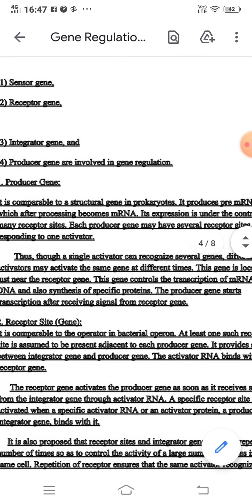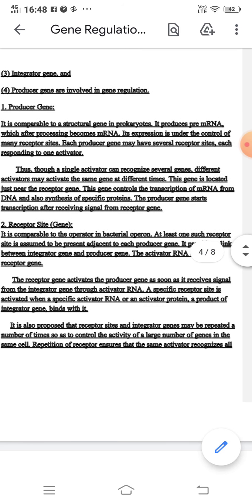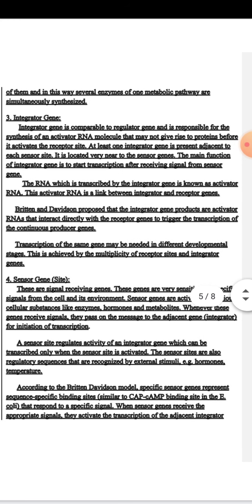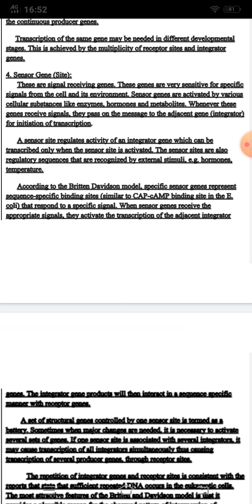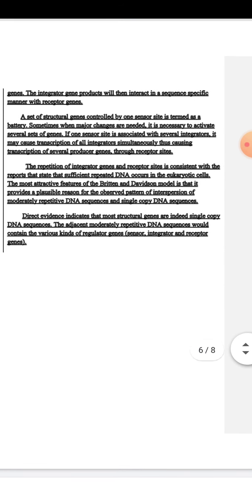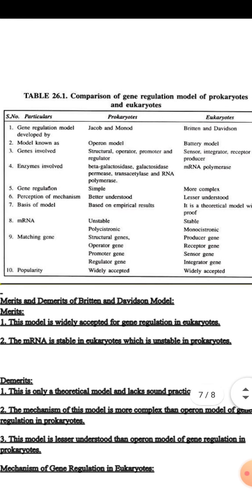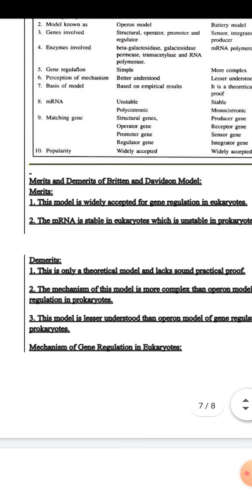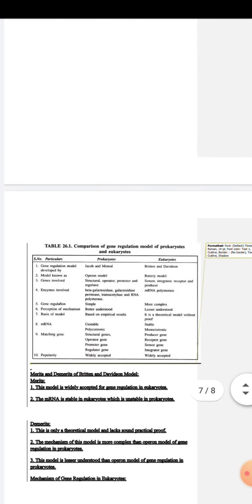Eukaryotic gene structure and DNA replication(4)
B.Sc-II (Sem- IV)